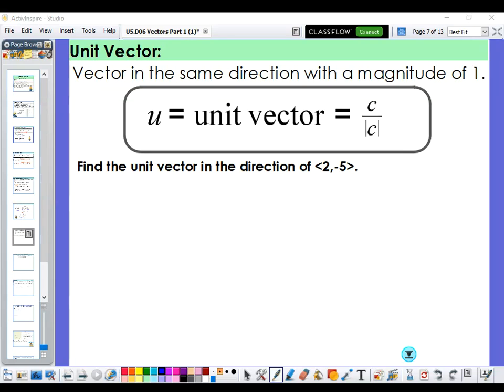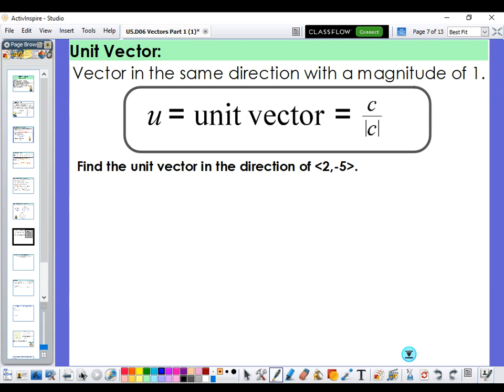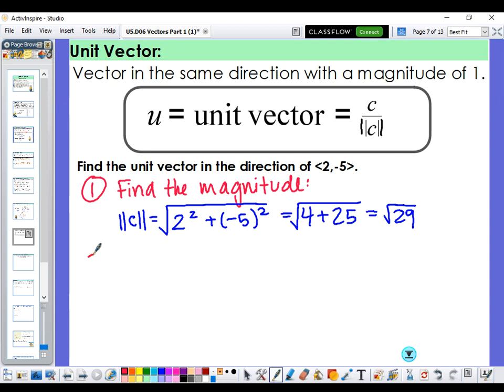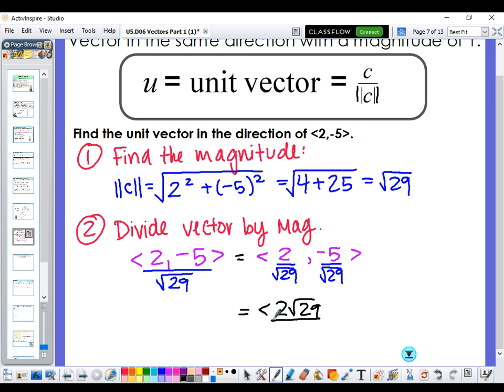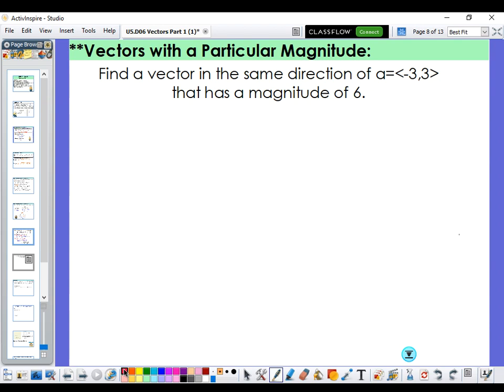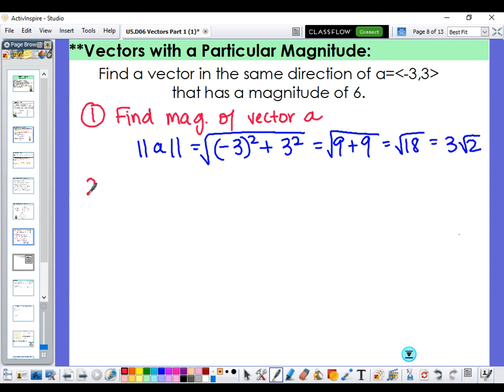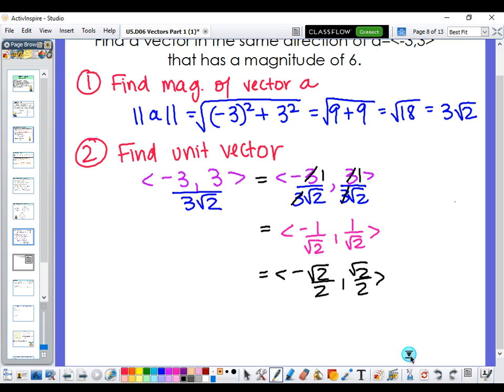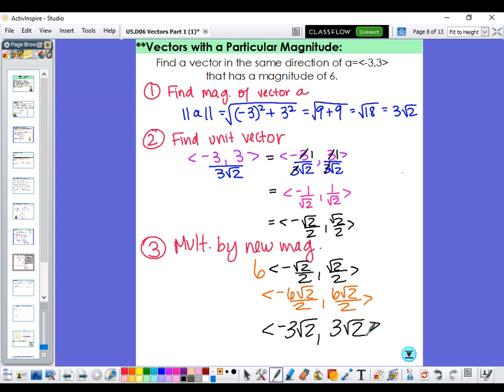2 Vectors Day 1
Vectors Part 1 (2/3)